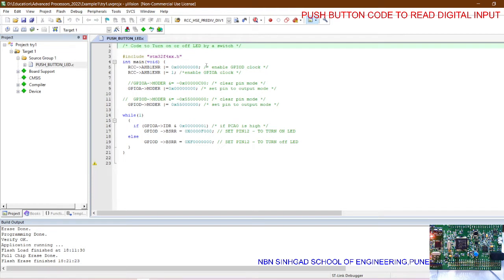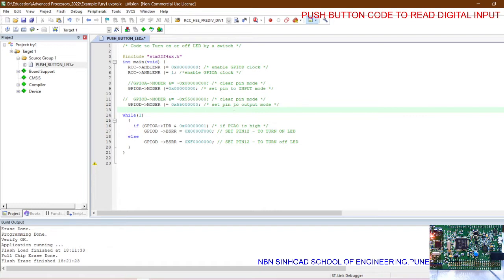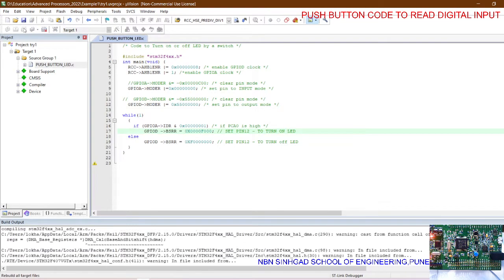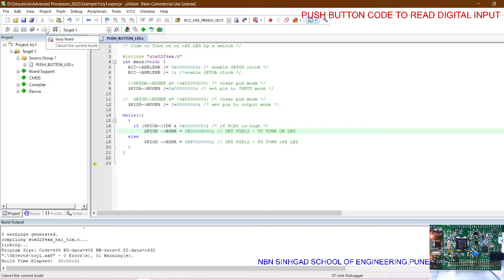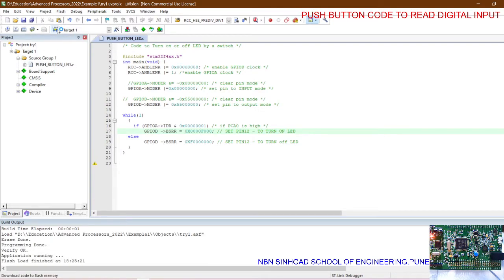Blink LED with push button on STM32F407 Discovery Board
simple push button program using STM32